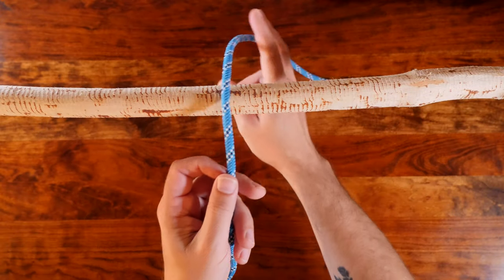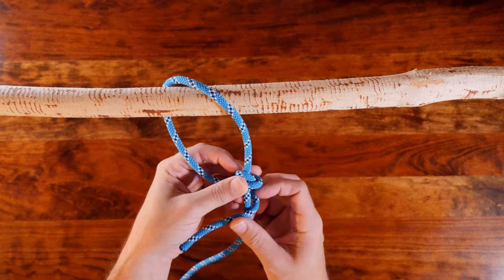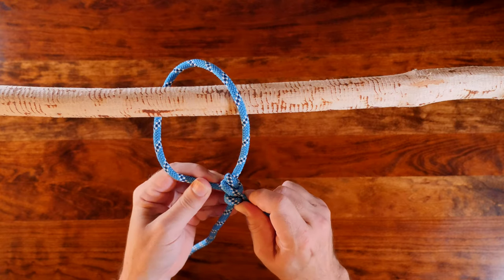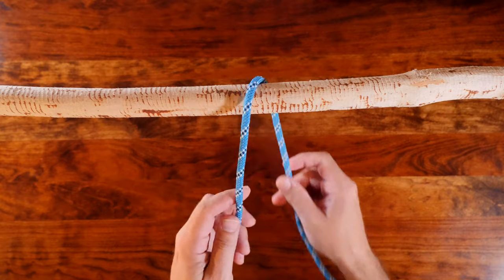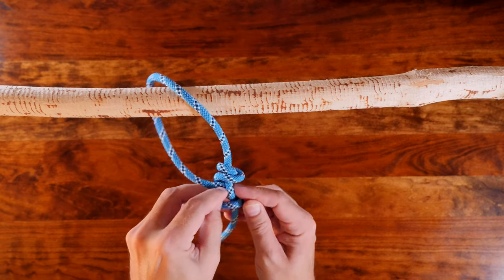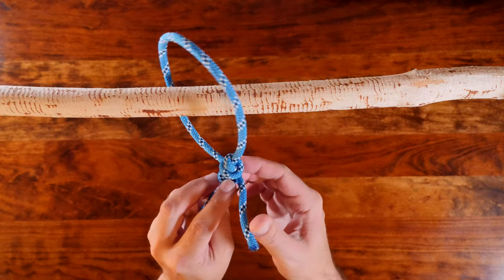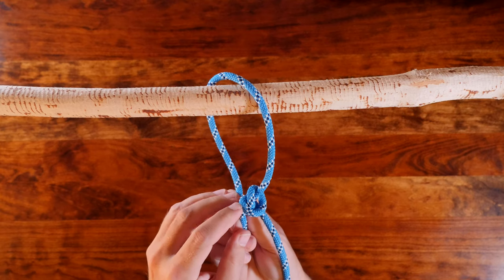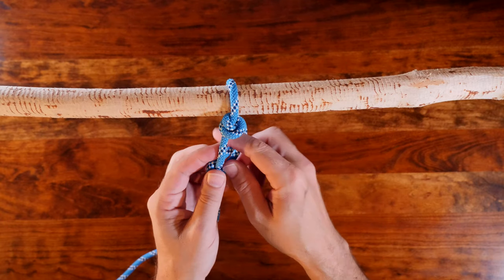How to Tie the Midshipman's hitch IN 60 SECONDS!! | How to Tie a Hitch Knot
Learn how to tie a hitch knot with the Midshipman's hitch in this quick and easy video.

The Midshipman's hitch is a hitch knot that's used to create an adjustable loop at the end of a rope. The midshipman's hitch is very similar to the taut-line hitch and also the awning hitch. I've created a separate video "The Taut-line vs the Midshipman's hitch" and I highly recommend you check out the comparison.

My Links

3/8” Braided Rope (Lightweight Strong Versatile Rope for Camping, Survival, Knot Tying)

4 Piece Stainless Pot Set
Folding Bow Saw